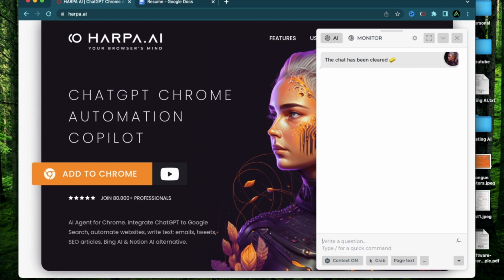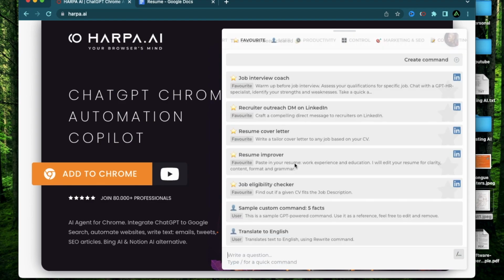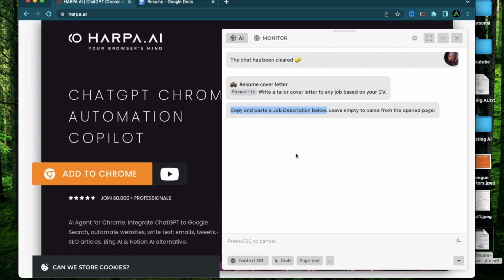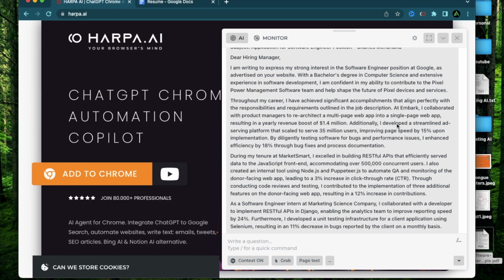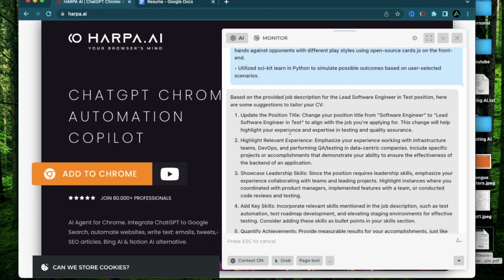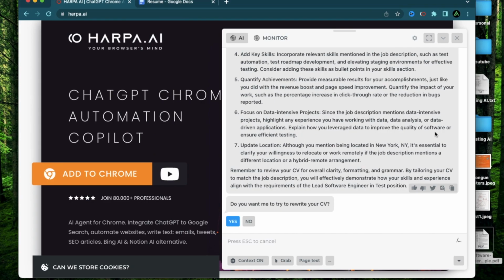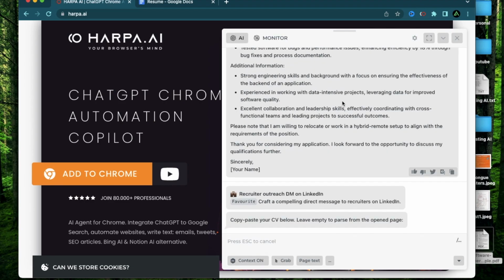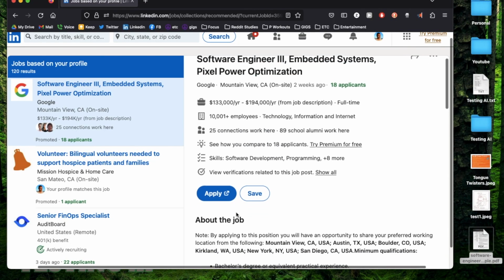How to Supercharge Your Job Search with Harpa AI | 5 Advanced Job Searching Techniques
- In this video, we'll show you how to take your job search to the next level using Harpa AI, an advanced artificial intelligence tool specifically designed to optimize your job hunting process.

Are you tired of scrolling through countless job listings and feeling overwhelmed by the sheer volume of information? Harpa AI is here to simplify and streamline your job search, helping you find the perfect opportunities that align with your skills, experience, and preferences.

In this au tutorial, we'll guide you through the key features of Harpa AI and demonstrate how to leverage its powerful capabilities to your advantage. Learn how to create a tailored job search profile, explore personalized recommendations, and uncover hidden job opportunities that might have otherwise gone unnoticed.